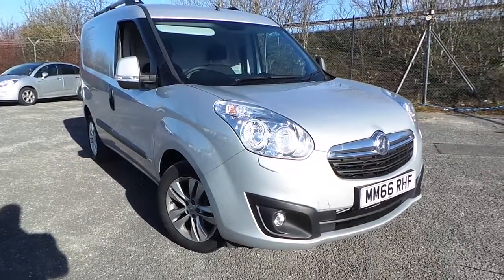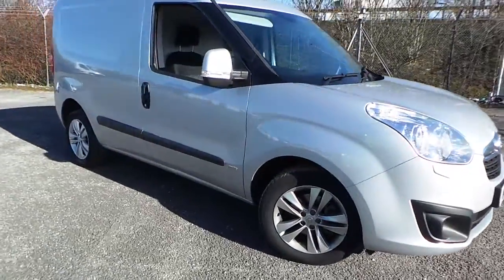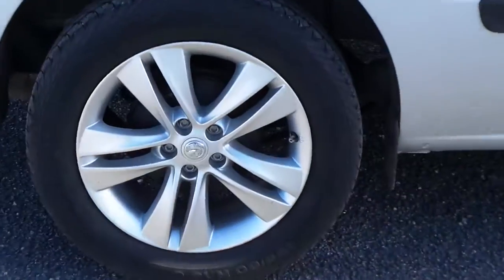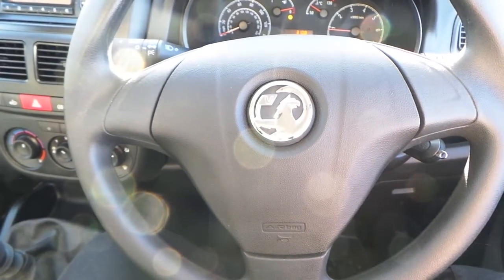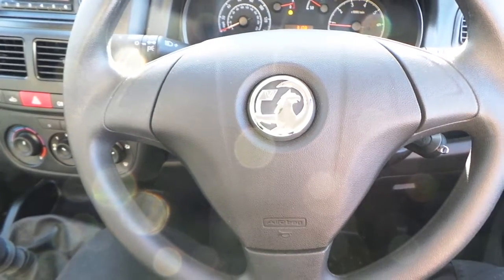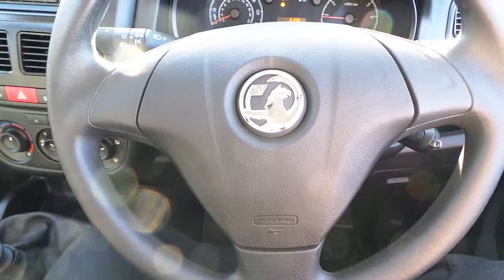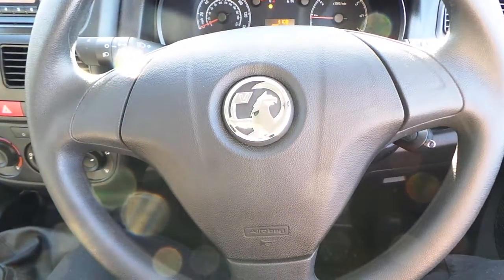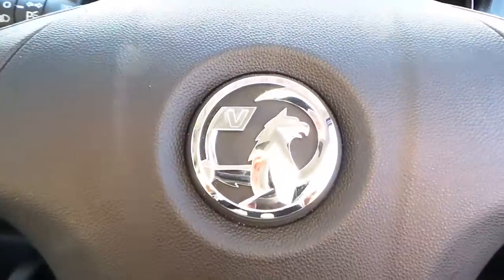MM66RHF VAUXHALL COMBO 2000 1 6 CDTI L1 H1 SPORTIVE